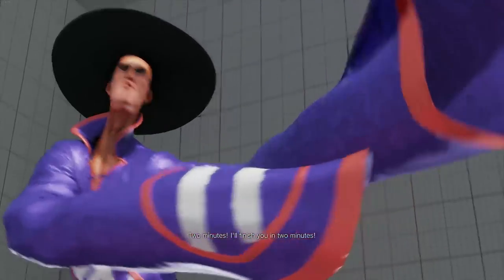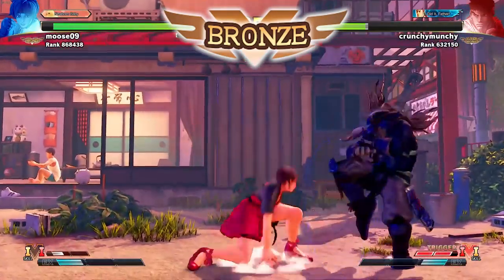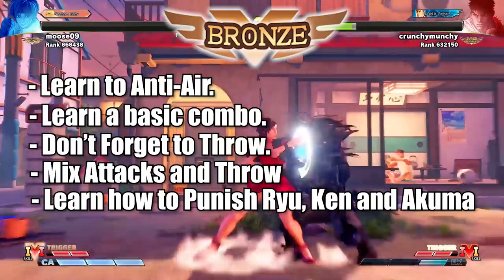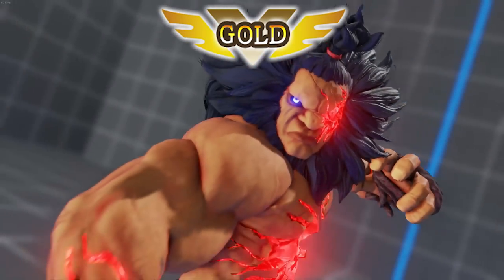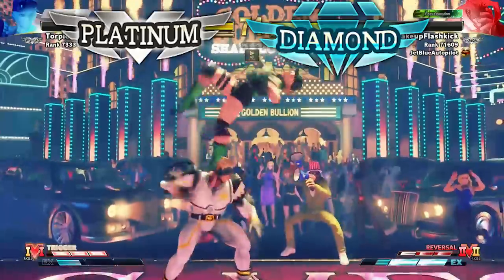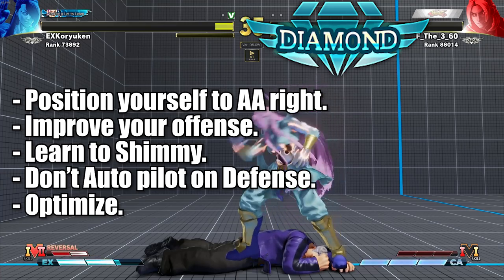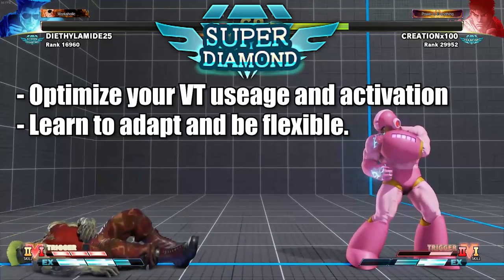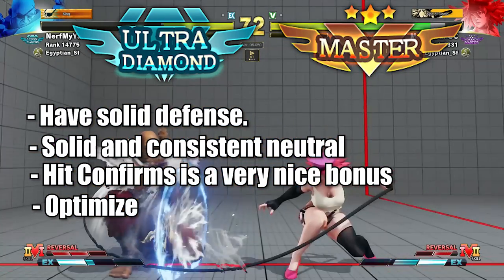Tips to rank up for EVERY Rank from Rookie to Master (Time stamped for each rank)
This video will feature gameplay tips for all sort of ranks in SFV, think of it as a roadmap for the skills you will need to learn and at which point should you really start focusing on them.

Time stamps:
0:00 Intro
1:30 Rookie
3:00 Bronze
6:50 Silver
9:54 Gold
12:42 Platinum and Low Diamond
17:02 Super Diamond
20:19 Ultra Diamond and Master